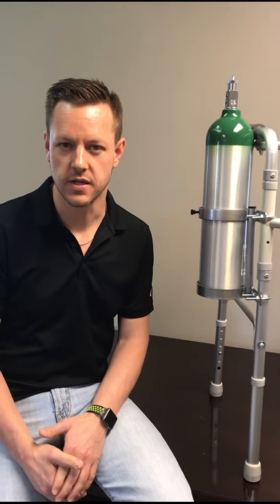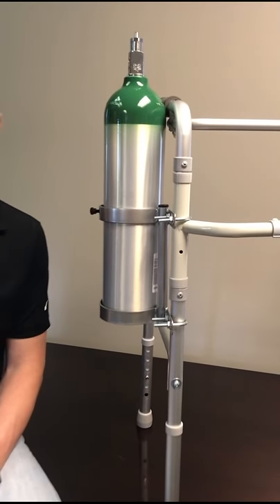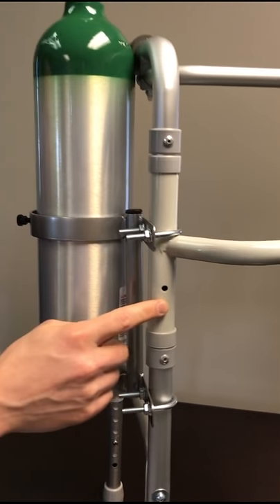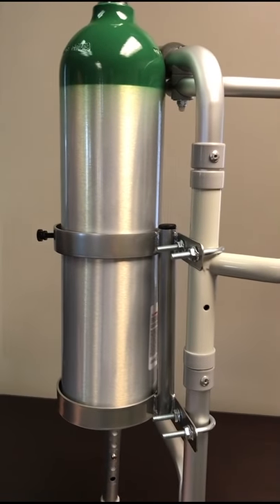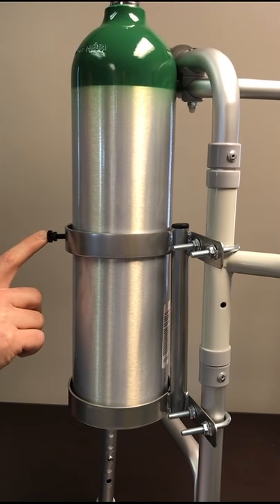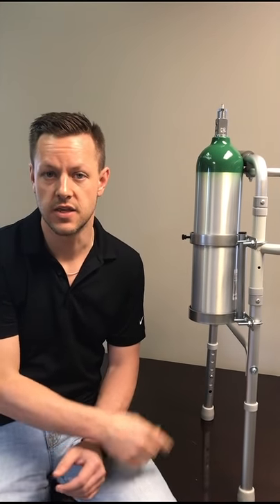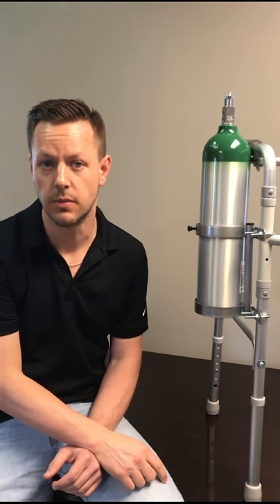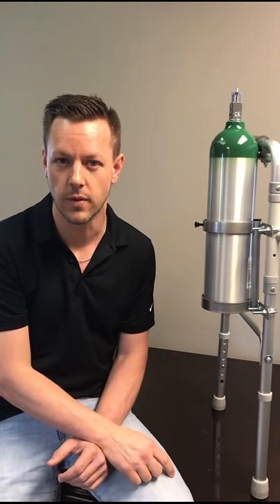1115W FWF Medical Products Walker Rack, Holds 1 D or E Style Oxygen Cylinder.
1115W Walker Rack